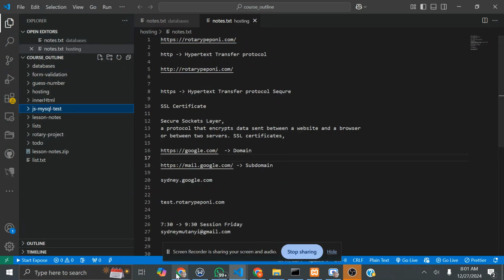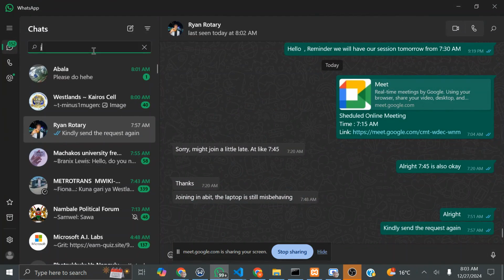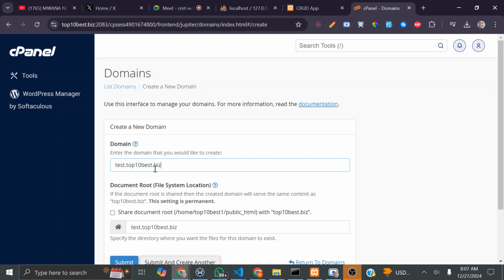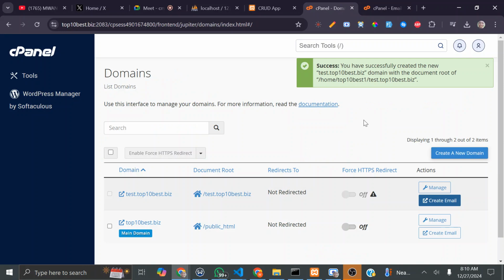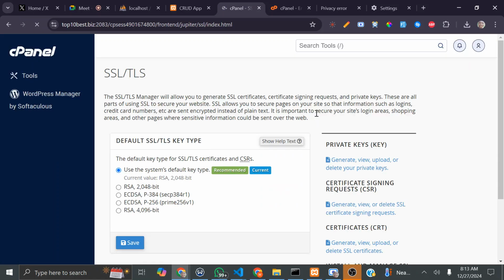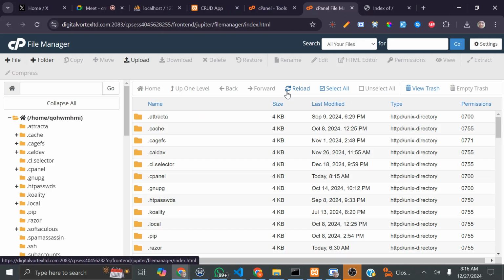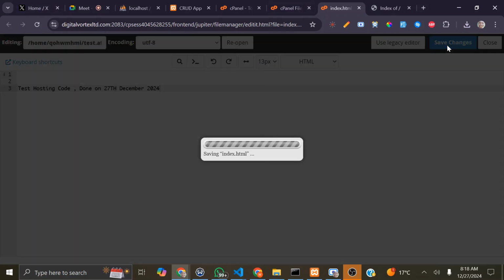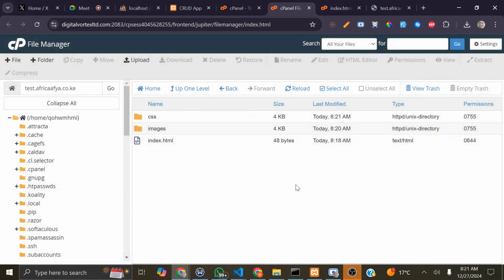Basics of Cpanel - Domain Setup,Email Setup ,File structure